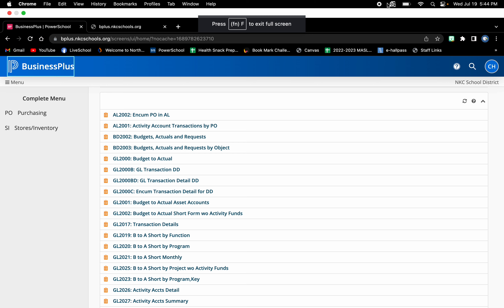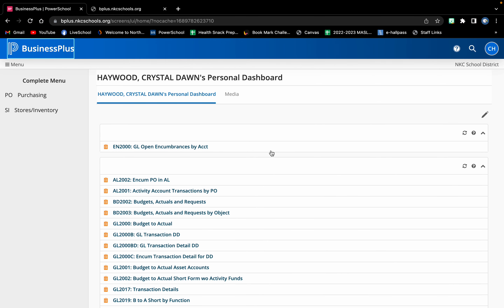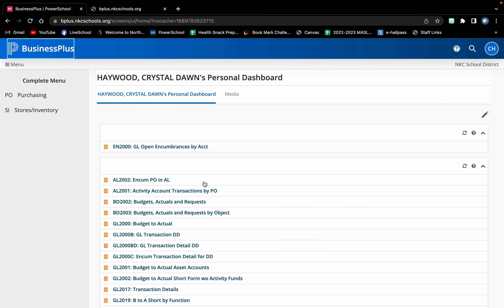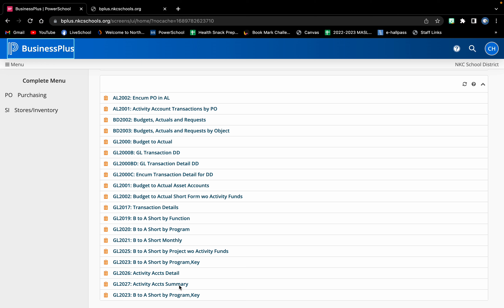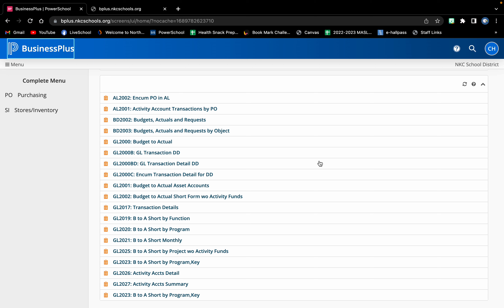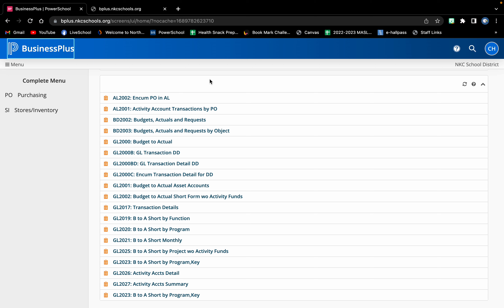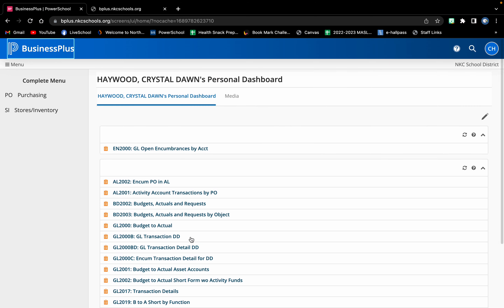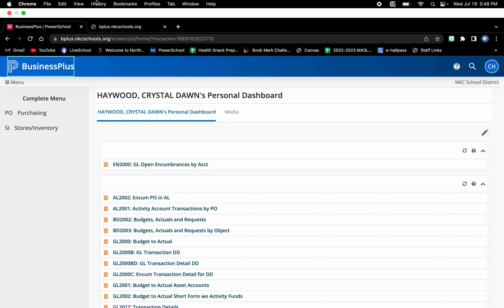BP Activity Account